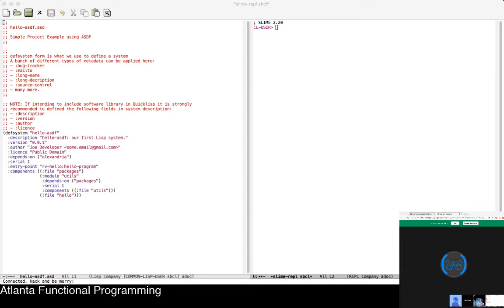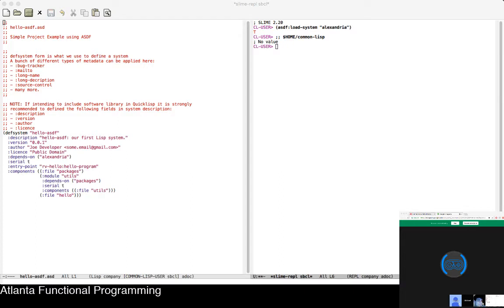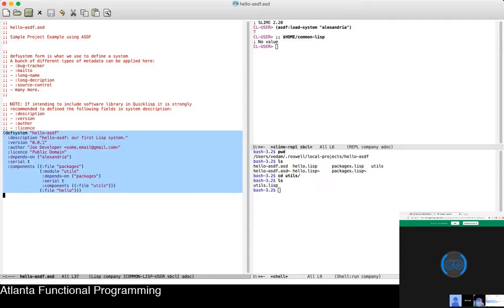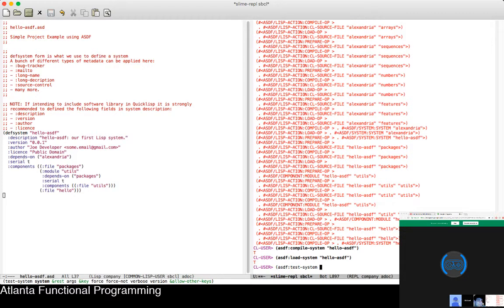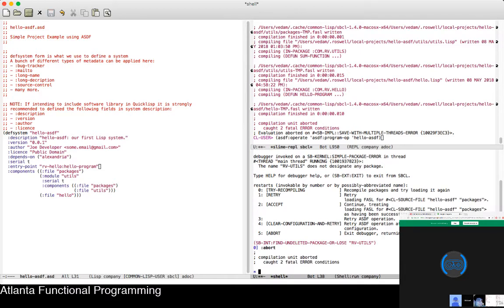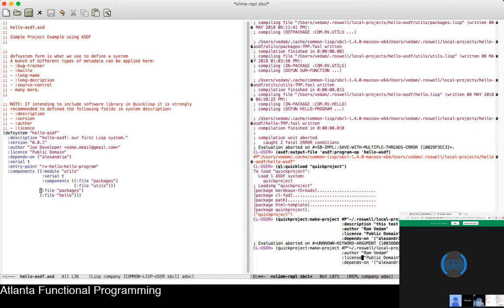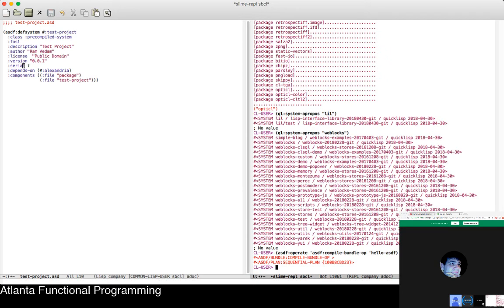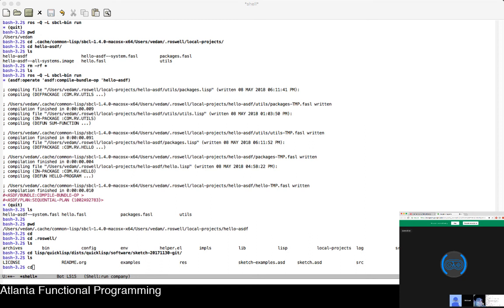Common Lisp Study Group : Introduction to ASDF 05-08-2018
This video goes through a basic introduction to ASDF (Another System Definition Facility) and Build Systems in Common Lisp

0:35:00 - Building an executable